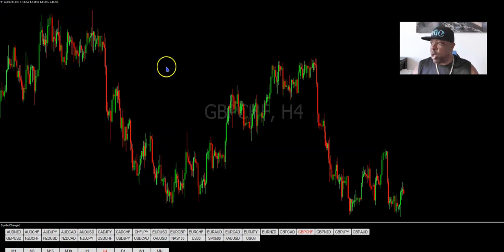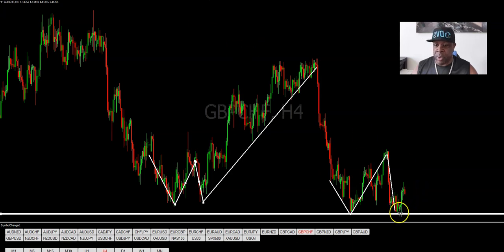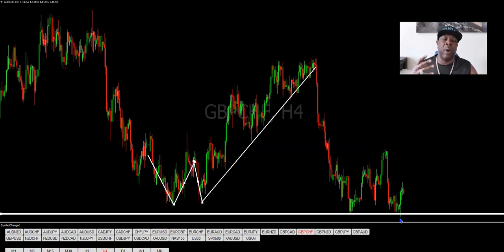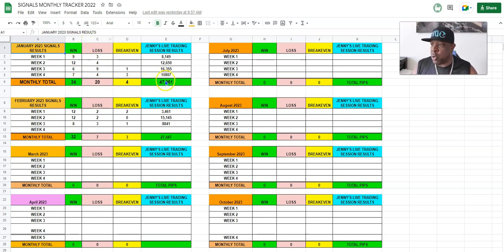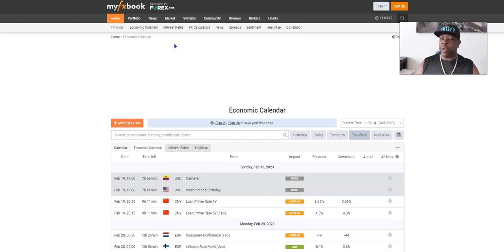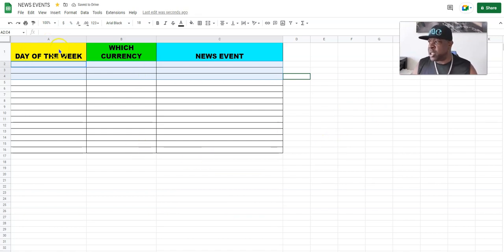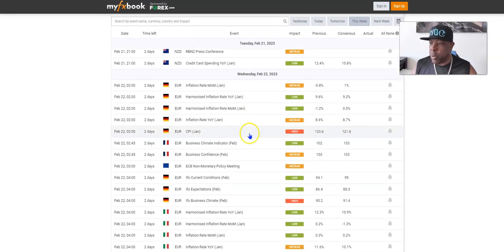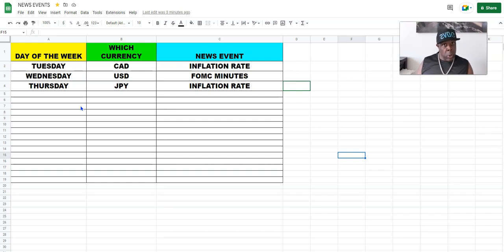THIS WILL CHANGE YOUR TRADING CAREER FOR SURE